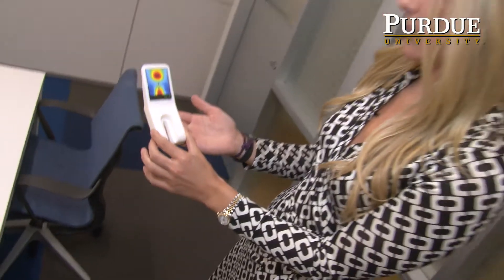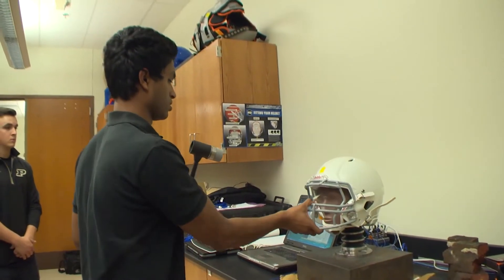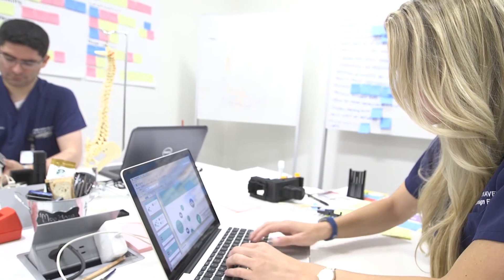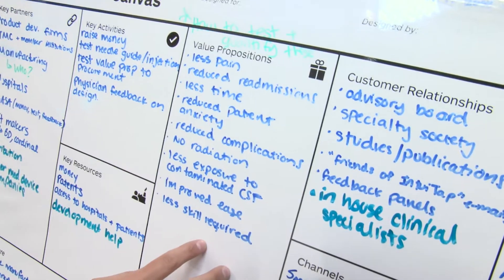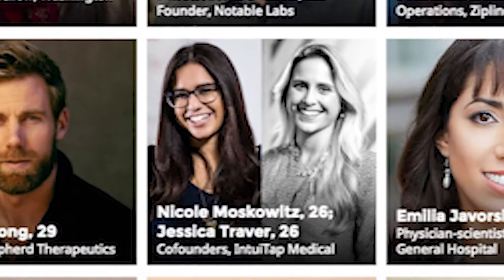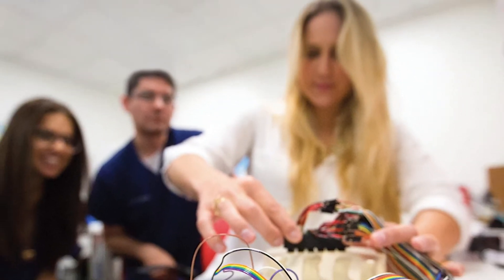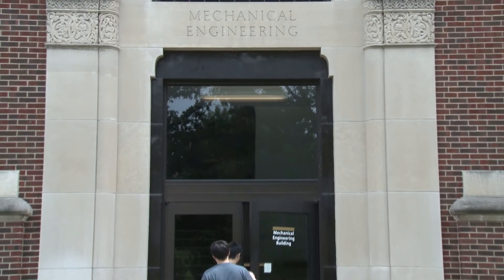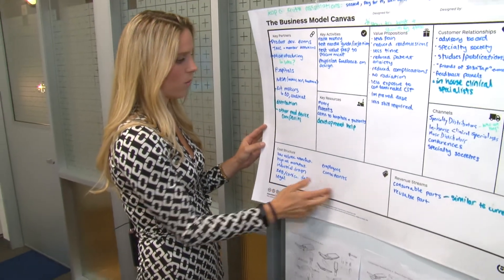Jessica Traver Ingram hopes to revolutionize spinal taps with IntuiTap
Lumbar punctures can be difficult and painful -- but a Purdue Engineering alum wants to change that.  Jessica Traver is the CEO of IntuiTap Medical, a startup company launching a device that uses electronic sensors and digital readouts to help guide the procedure.  Jessica's work with the IntuiTap put her on Forbes Magazine's 30 Under 30 list of healthcare innovators in 2017.